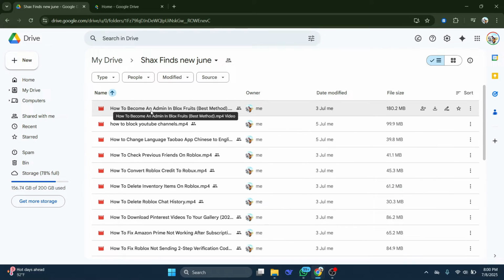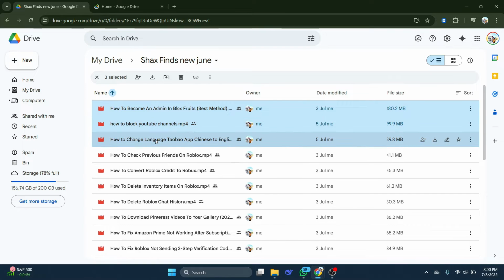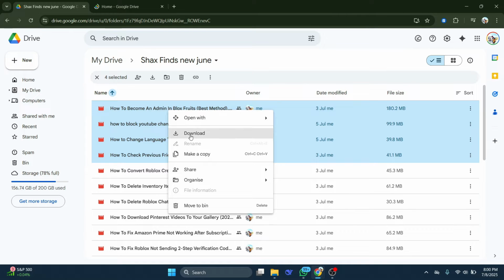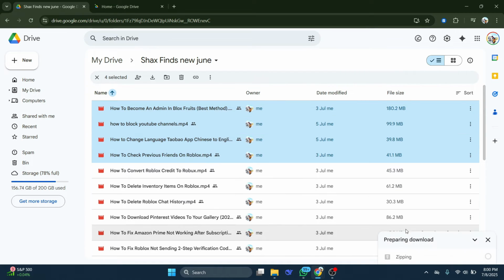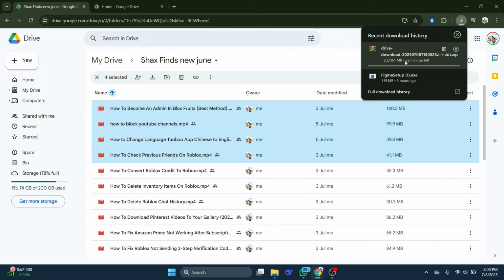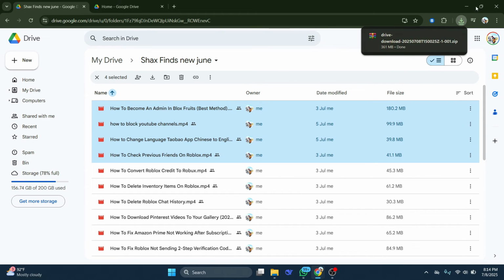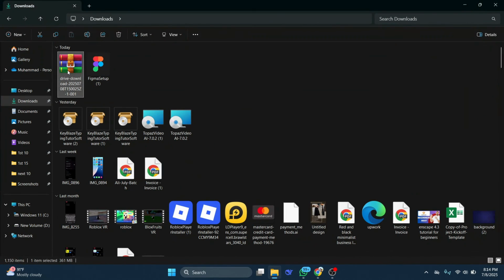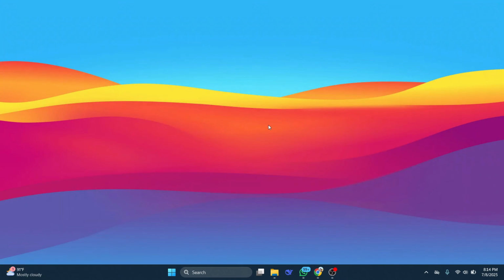How to Download Multiple Files from Google Drive (Easy Guide)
📥 Tired of downloading files one by one from Google Drive? Don’t worry — I’ve got you covered! In this easy, step-by-step guide, I’ll show you how to download multiple files from Google Drive at once in just a few clicks. Whether you're using a PC, Mac, or mobile, this video will save you time and effort. ⏳💻📱